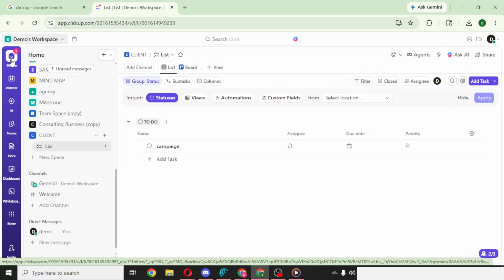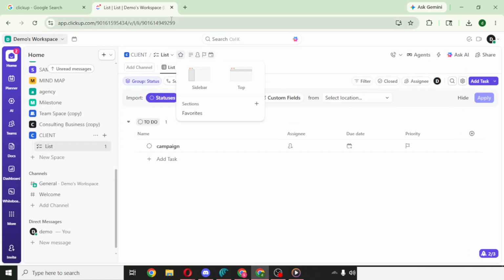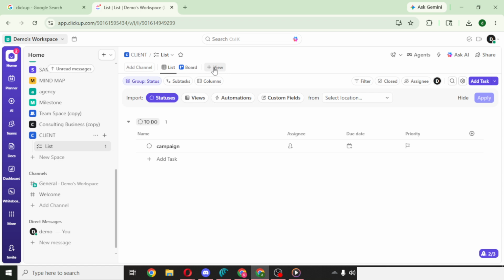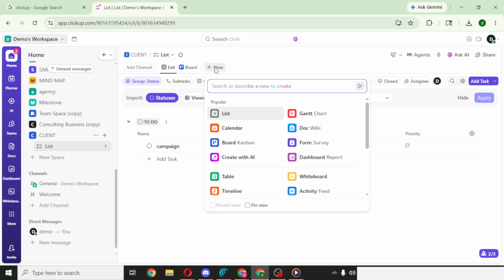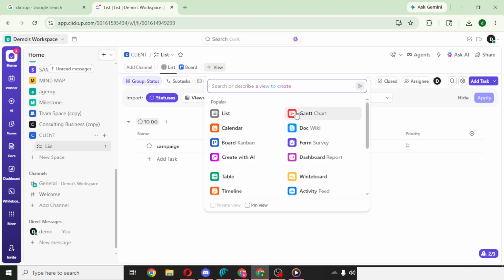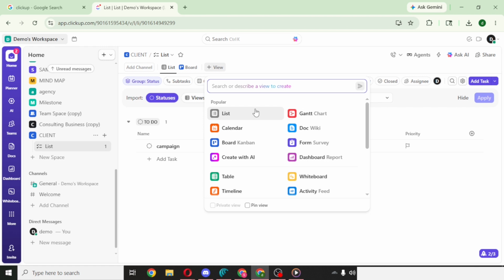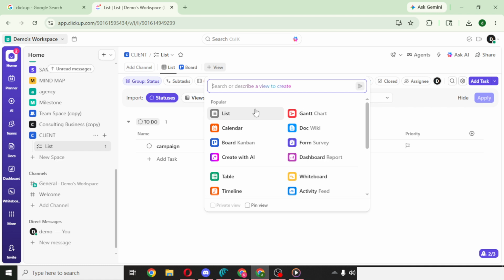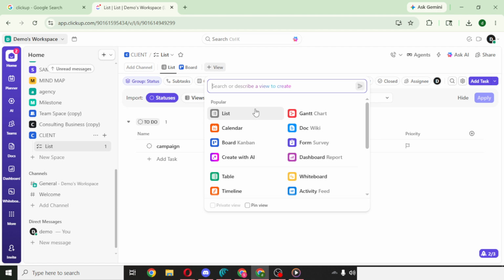How to Add Views to Projects in ClickUp (full guide 2026)